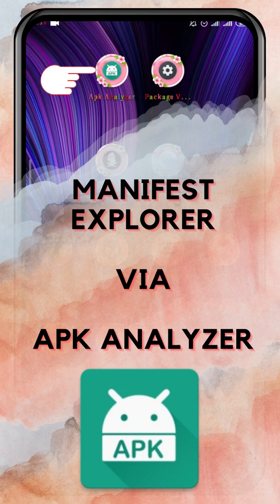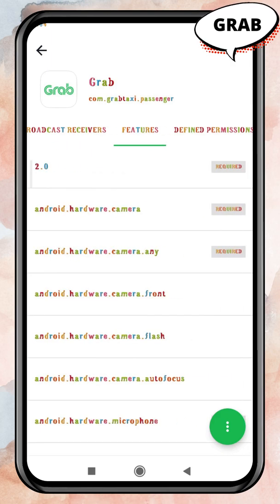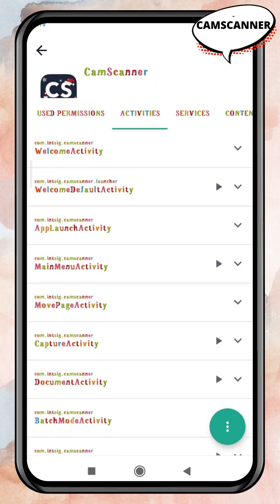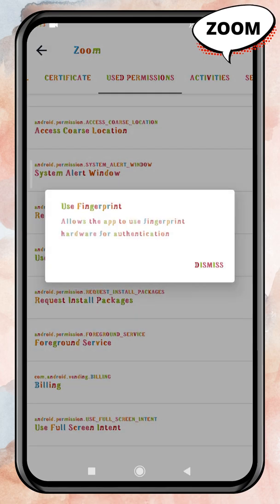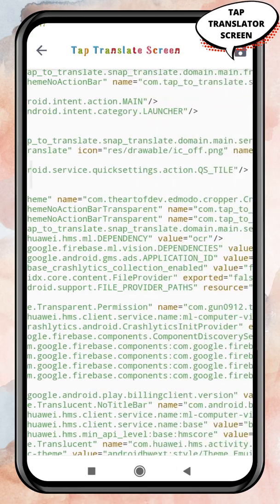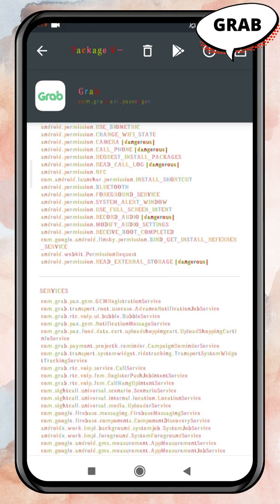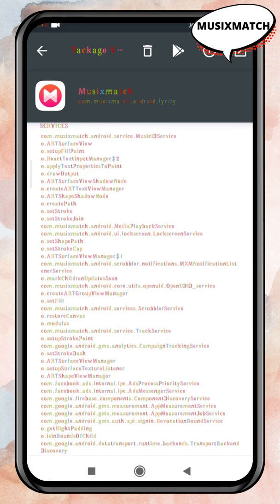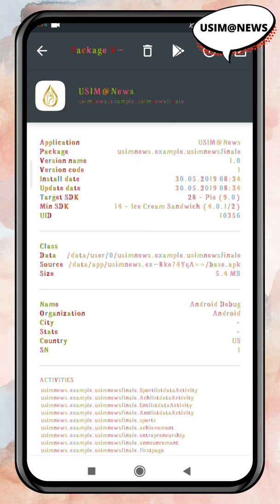1180470 - MANIFEST EXPLORER & PACKAGE PLAY (IA2)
SKJ4333 MOBILE SECURITY
INDIVIDUAL ASSIGNMENT 2
 - MANIFEST EXPLORER (APK ANALYZER TOOL)
 - PACKAGE PLAY (PACKAGE VIEWER TOOL)